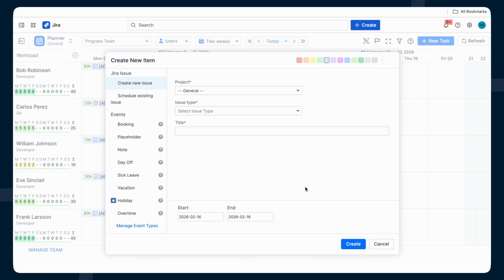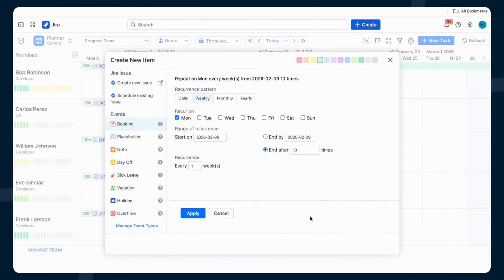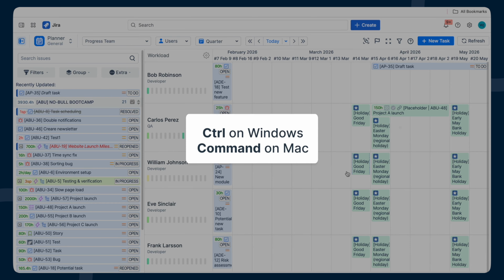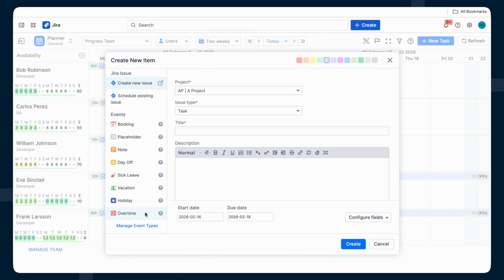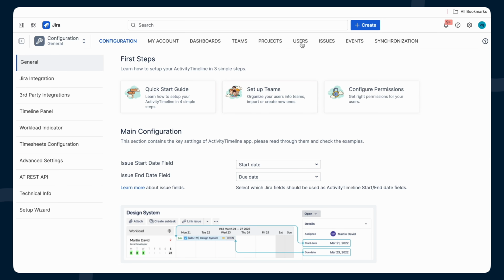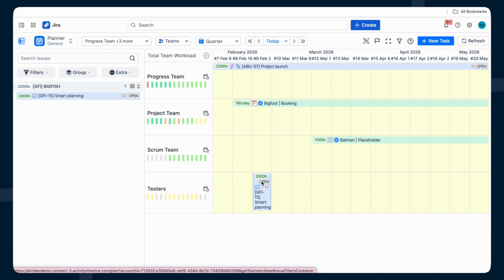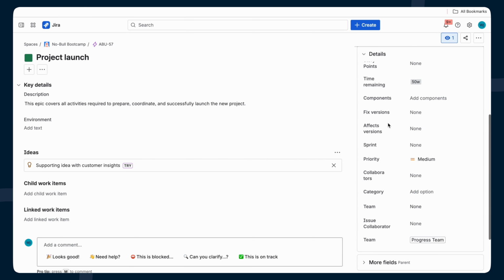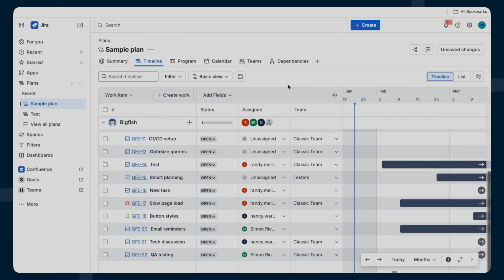ActivityTimeline Advanced Planning Features for Jira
In this focused tutorial, we walk you through advanced planning techniques in ActivityTimeline that help Jira project managers, team leads, and resource planners build realistic and flexible plans. You’ll learn how to handle tentative work, non-Jira activities, team-level planning, and long-term forecasting, all within a single visual workspace.

00:00 What we learned in the previous tutorial
00:10 Video overview
00:20 Using internal booking events for planning
01:30 Tentative planning with placeholders
01:52 Jira tasks as placeholders
02:19 Bulk actions for planning
02:33 How to create overtime events in ActivityTimeline
02:51 Calendar integration overview
03:18 Planning for non-Jira resources
03:57 Team-level planning
05:08 Integration with Jira Plans

What you’ll learn in this video:
 – How to use internal booking events for high-level planning
 – Tentative planning with placeholders before work is fully defined
 – Using Jira issues as placeholders during early planning stages
 – Speeding up planning with bulk actions
 – Creating and managing overtime events
 – Syncing plans with external calendars
 – Planning work for non-Jira resources
 – Team-level planning and capacity visibility
 – Connecting ActivityTimeline with Jira Plans for end-to-end forecasting